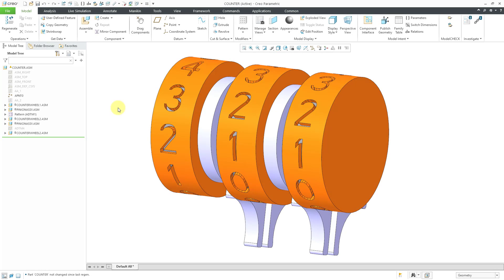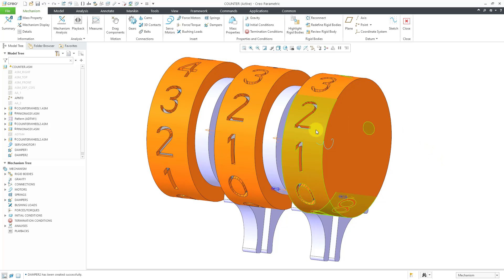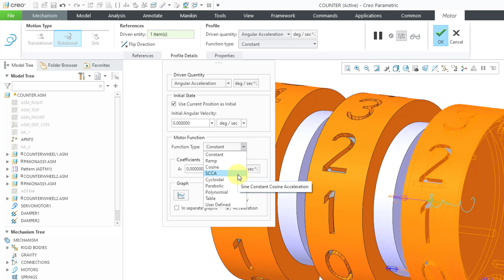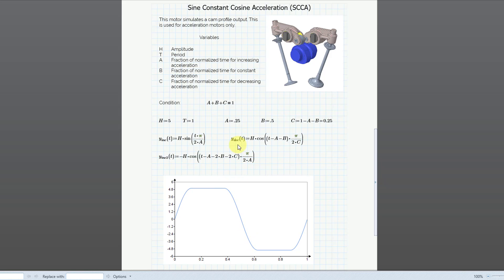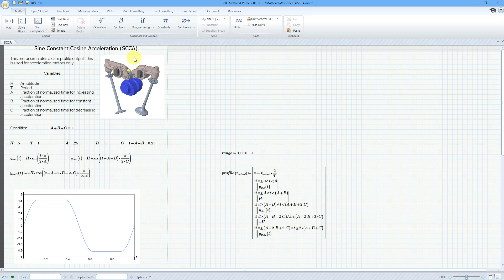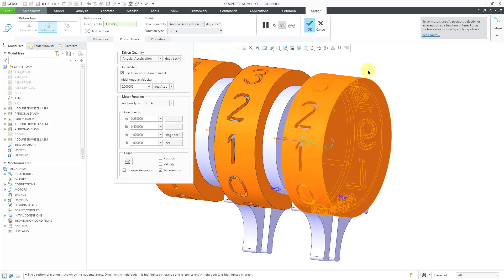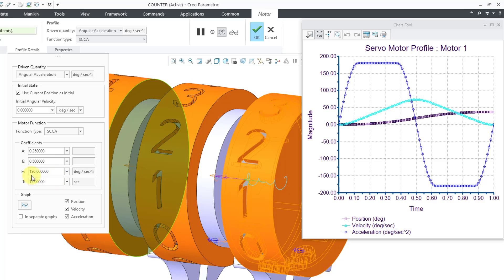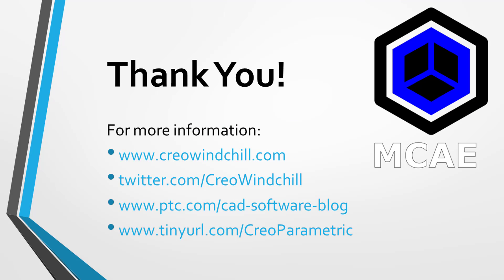Creo Parametric - Mechanisms - Define a Sine Constant Cosine Acceleration (SCCA) Motor Profile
This Creo Parametric tutorial discusses the SCCA motor profile for simulating a cam profile for acceleration.

Thanks,
Dave